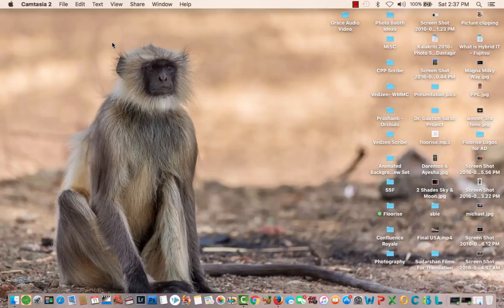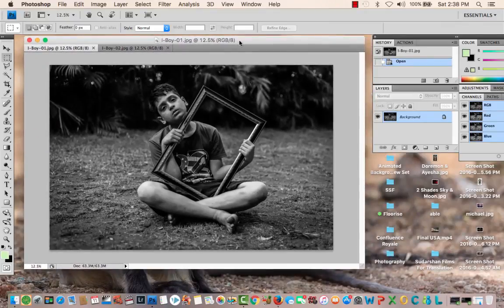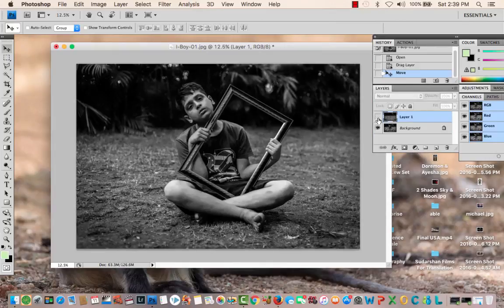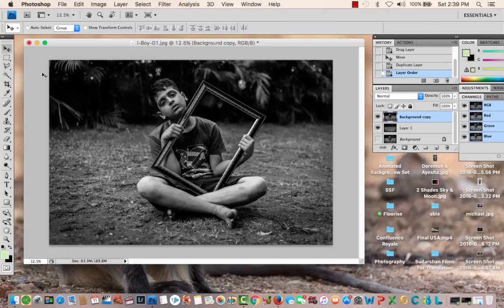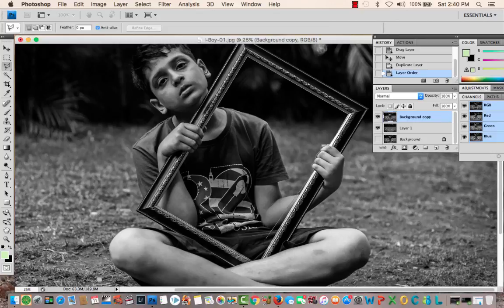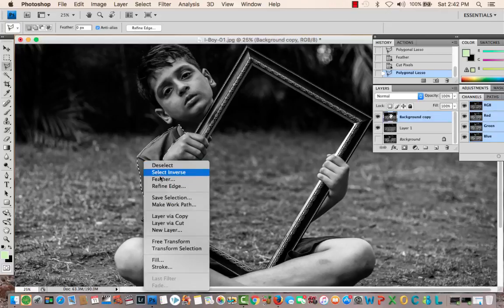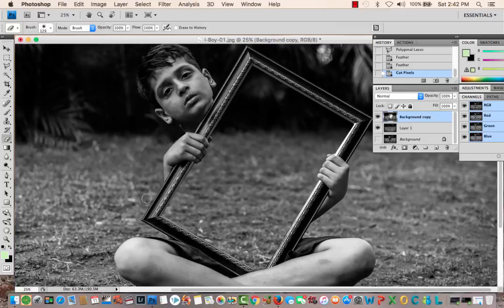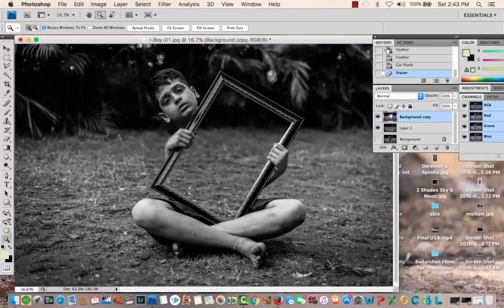Trick Photography Editing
Trick photography has emerged as a very interesting and fast moving concept, this video will give you glimpse on how to go about it.